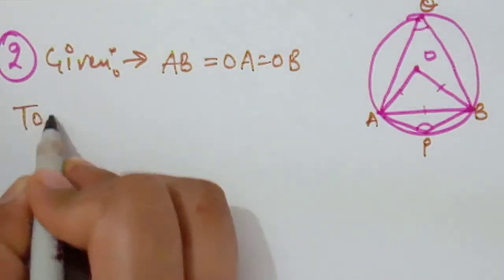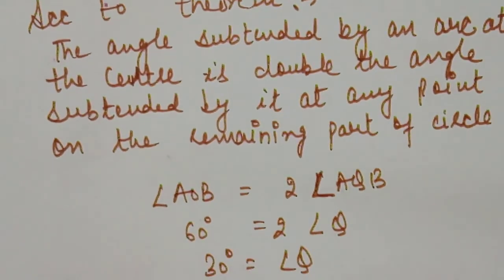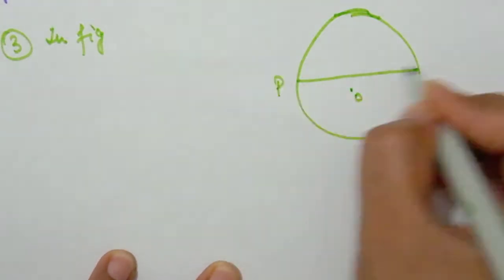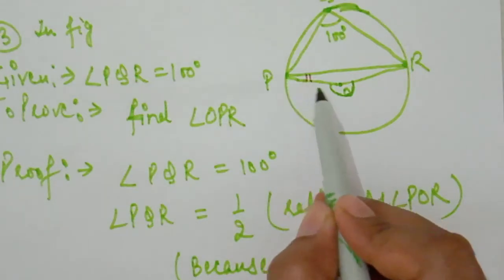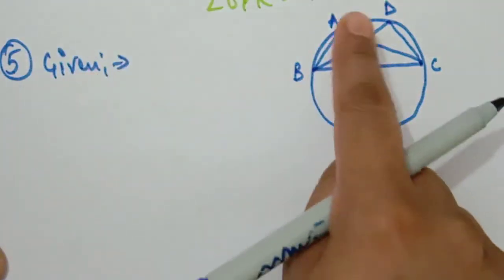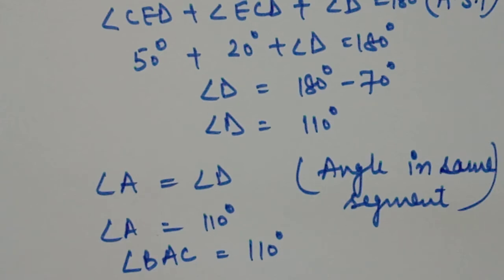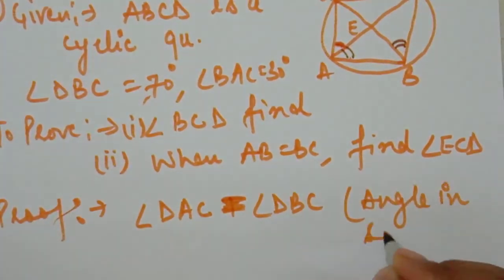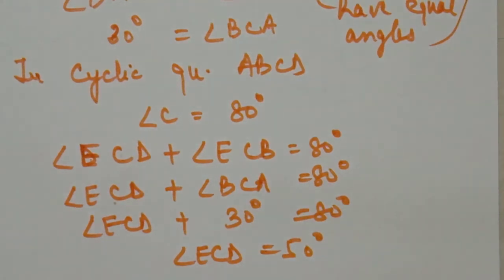Class 9, Day-91, Maths, Chapter-10, Lecture-7, (circles)